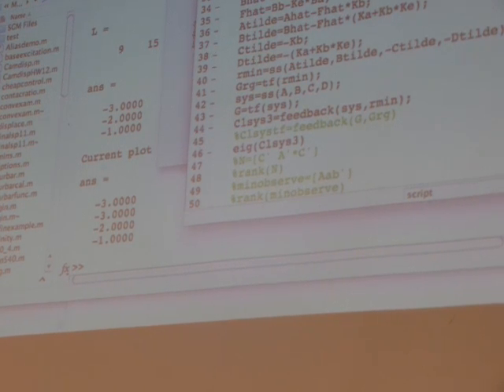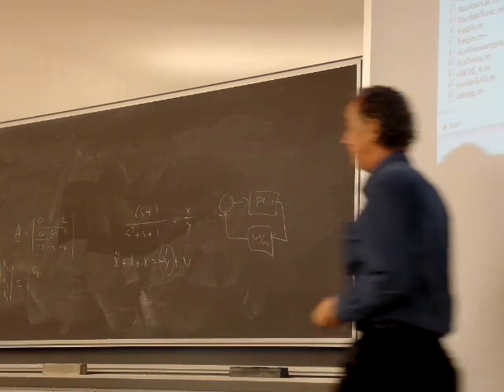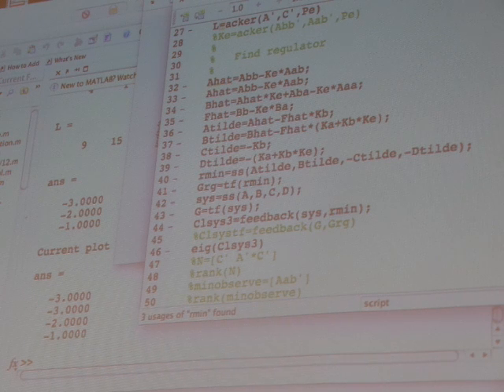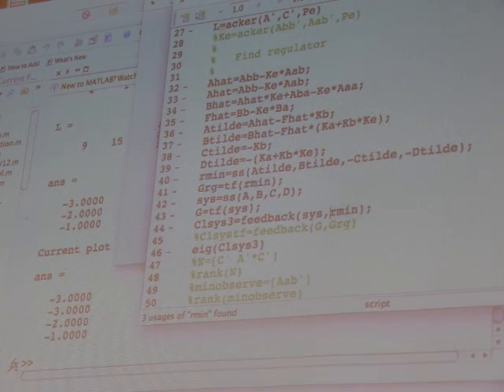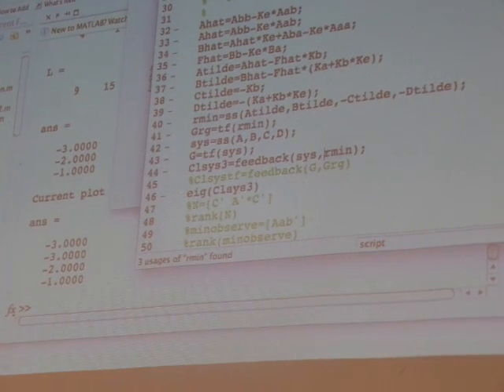State Space 03-30 A